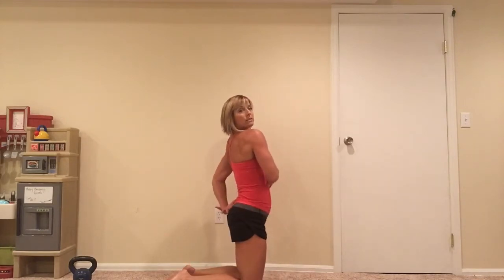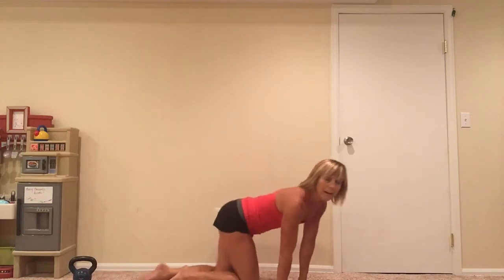Summer shred Week 1 Day 1Total Body